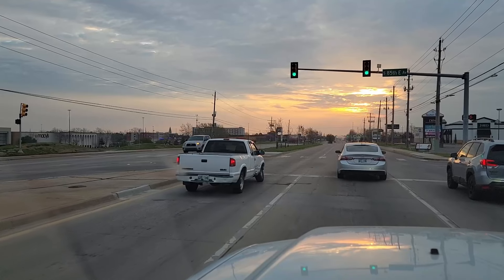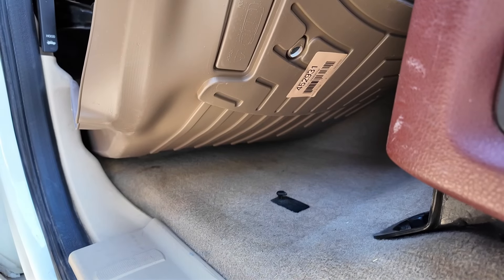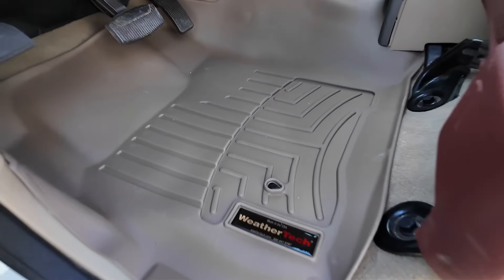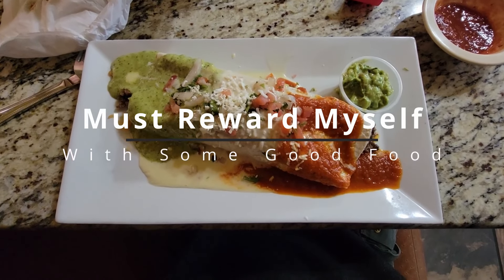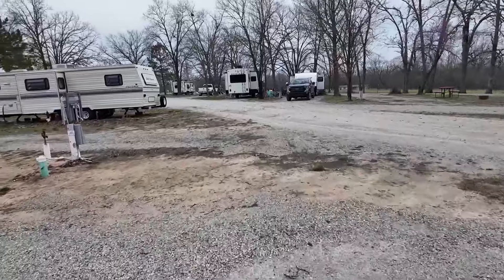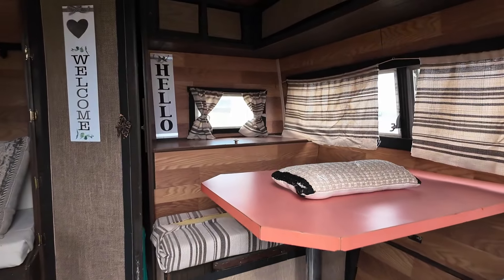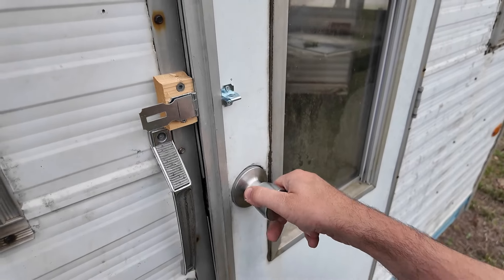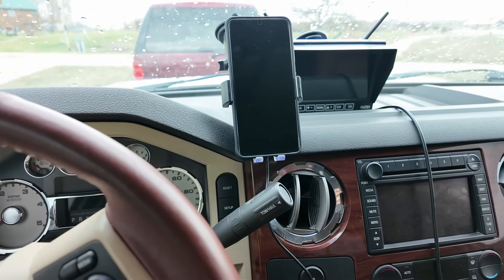What Happens After You Get A New Truck?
Its been a busy (non-busy) time - relaxing is hard work.  Come along as we get this new truck comfortable and enjoy some new campgrounds!

👉 Weathertech Custom Floor Mats
👉 Dewalt Portable 20v Vacuum
👉 Powered Cell Phone Mount